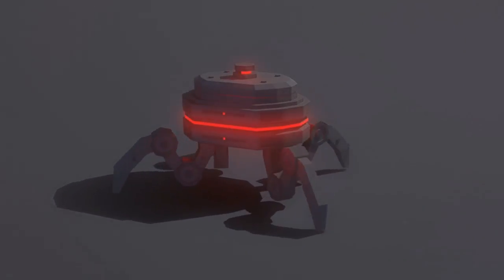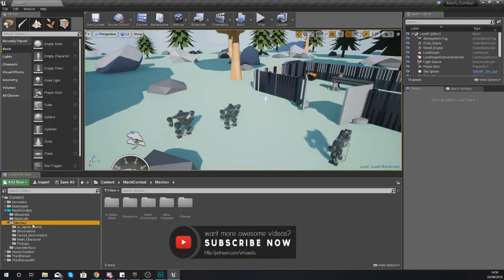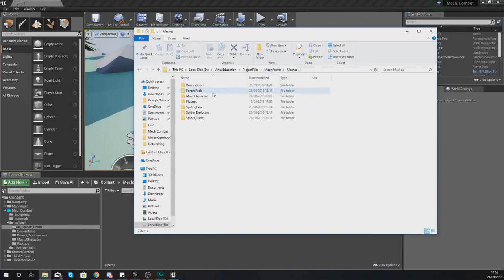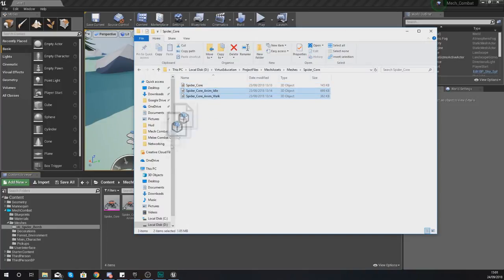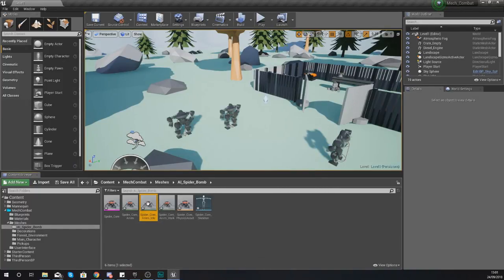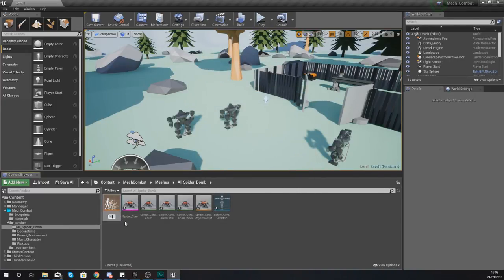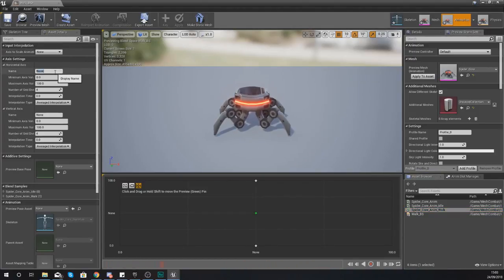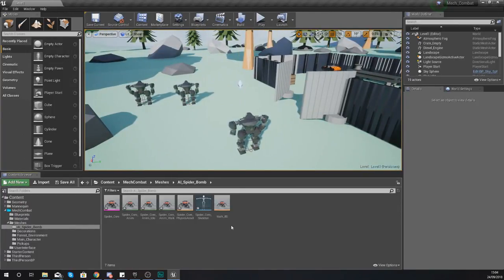Spider AI Import - #22 Creating A Mech Combat Game with Unreal Engine 4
Here we take a look at how we can import our spider static mesh and setup the foundation for its animation blueprint.